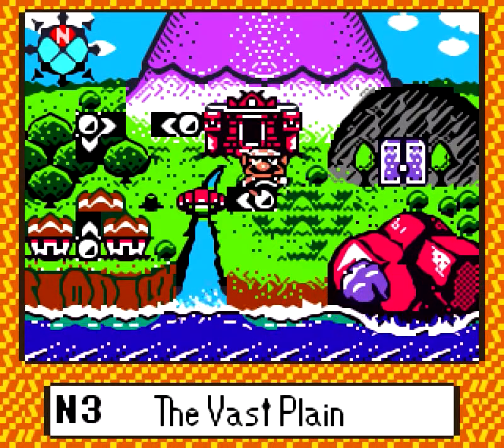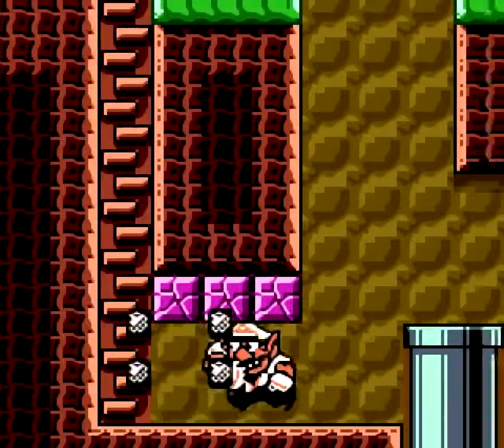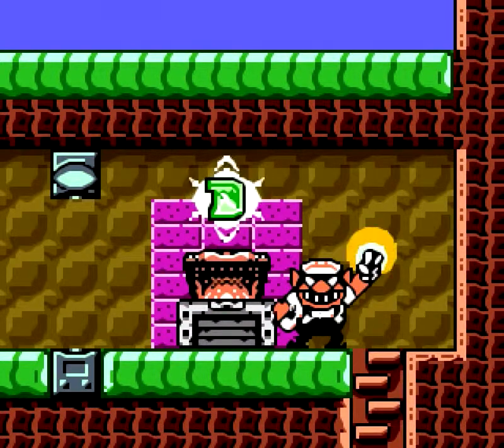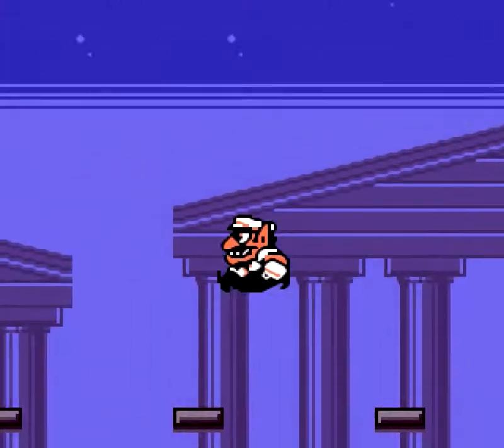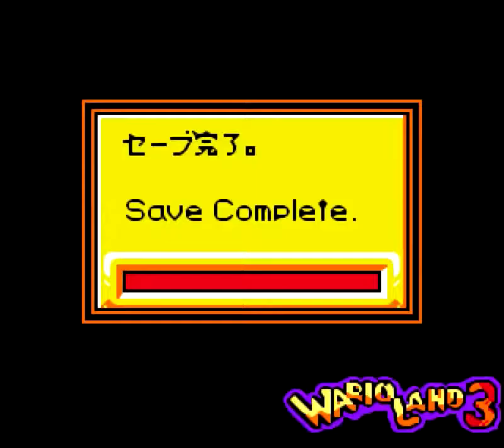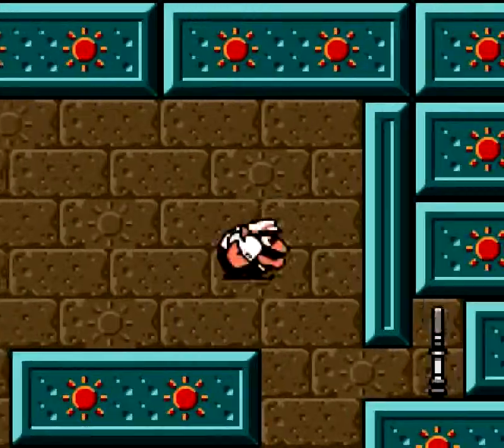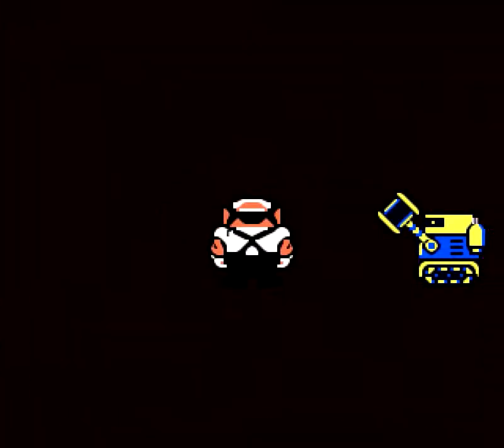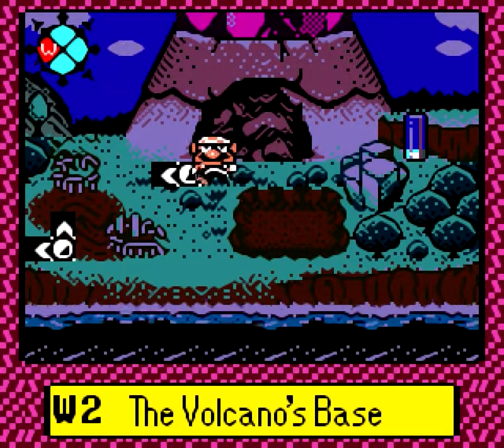Wario Land 3 Part 02 - Ruins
Today, we make our way into some freshly uncovered ruins...